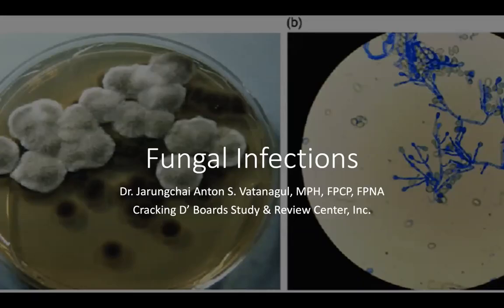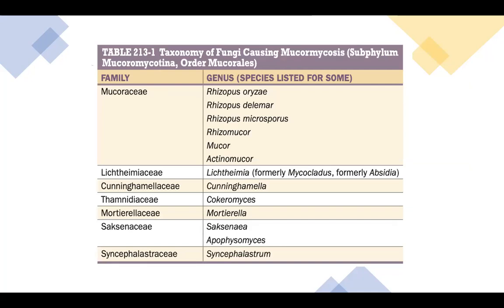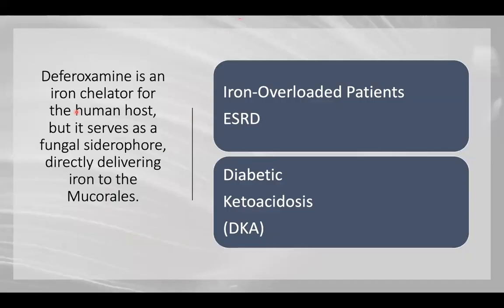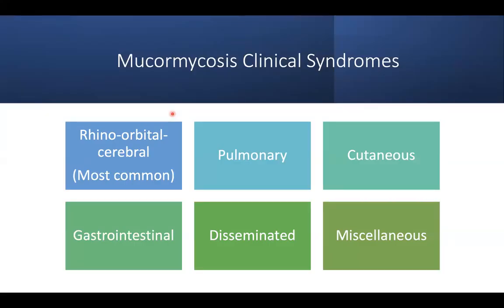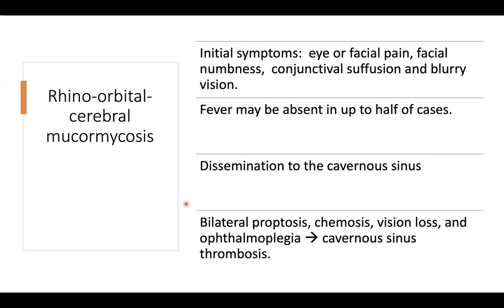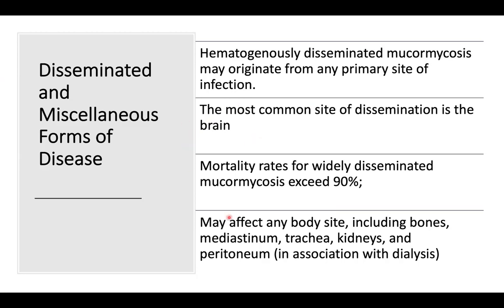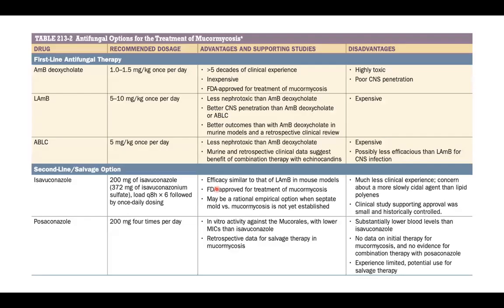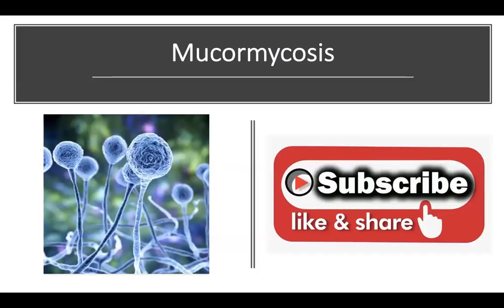Mucormycosis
A quick study guide  for your examinations about the fungal infection Mucormycosis